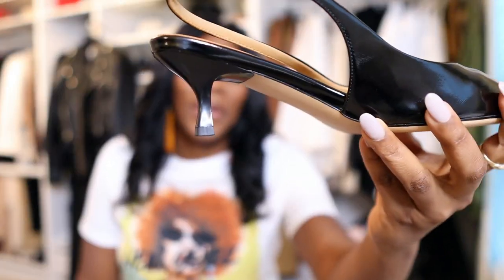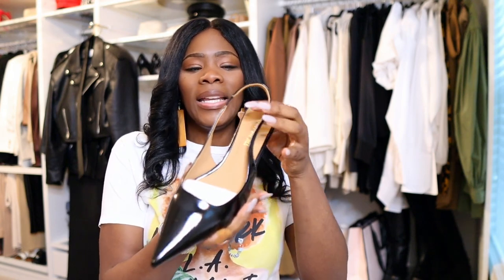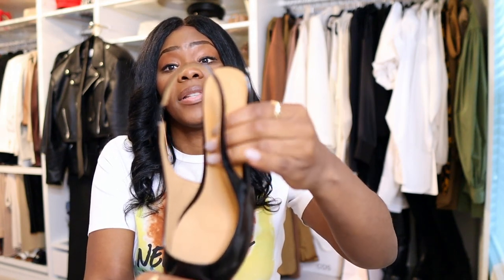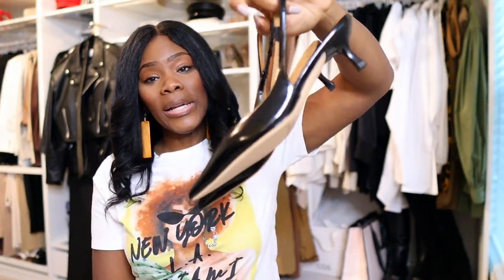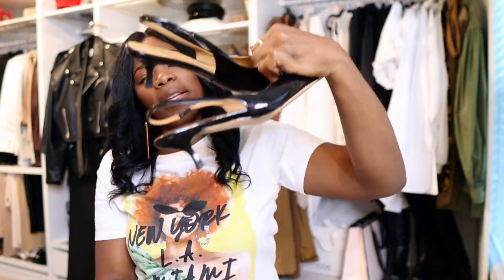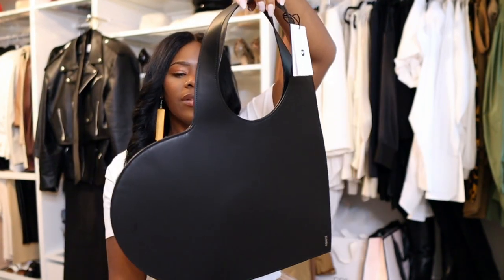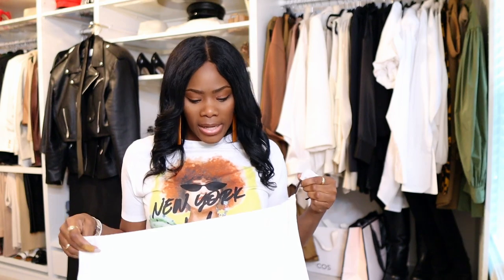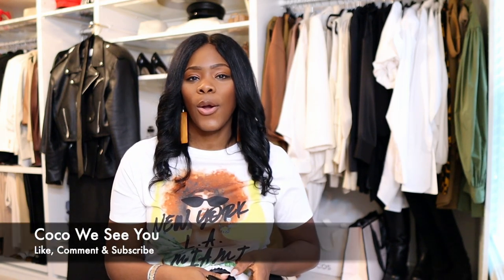New In Haul - Shopping While Tall | New Coperni Handbag and more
If you know me by now, I look for things that work well with my wardrobe necessarily what's on trend. If it happens to be on trend and I like it, it will likely end up in one of my new hauls.

MY SIZE INFO:

Height 6’0